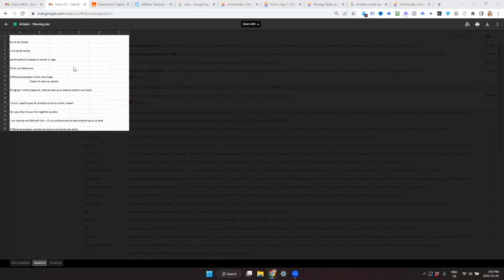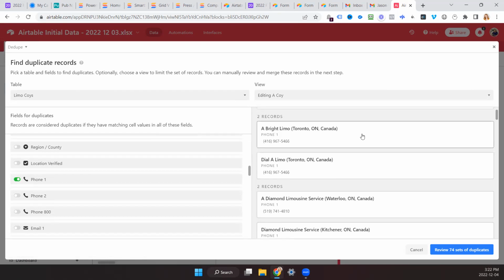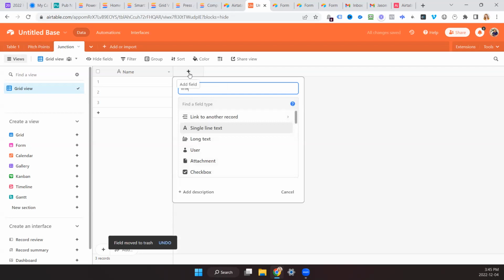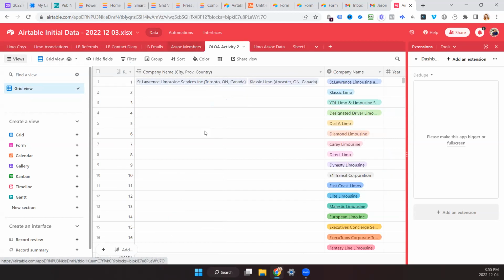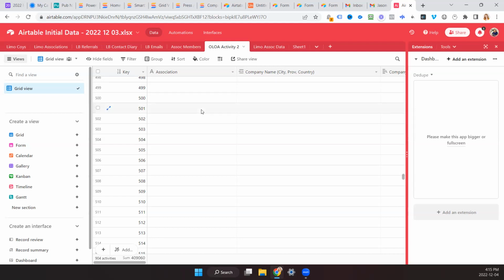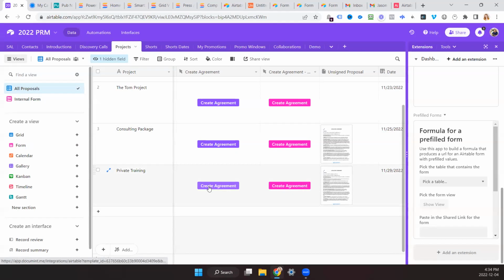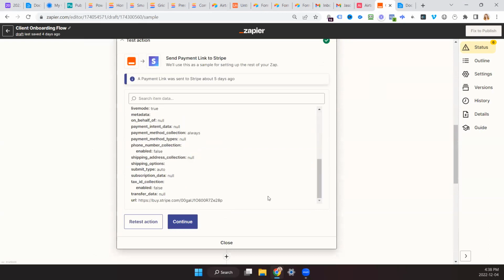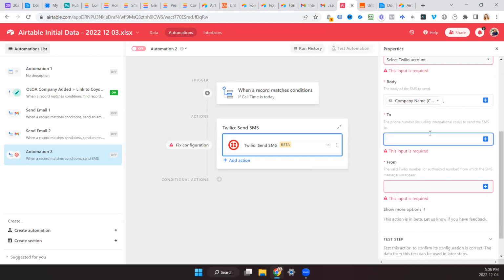Jason + Jess Consulting